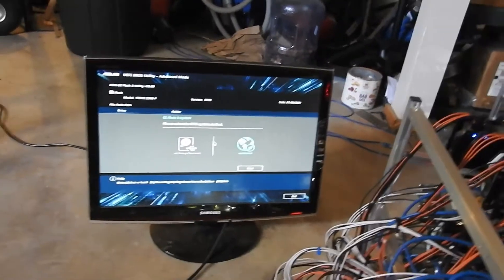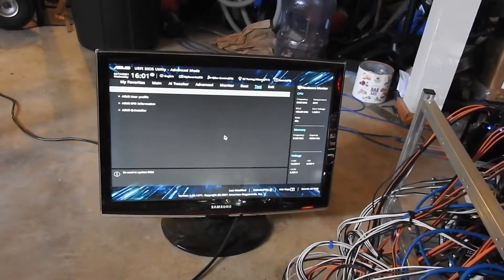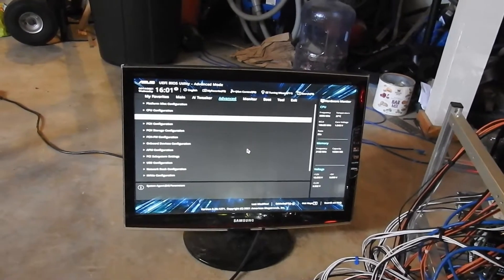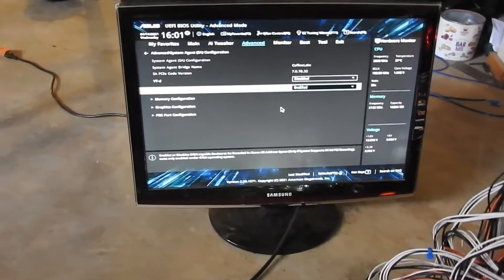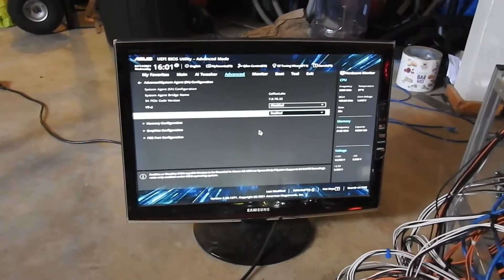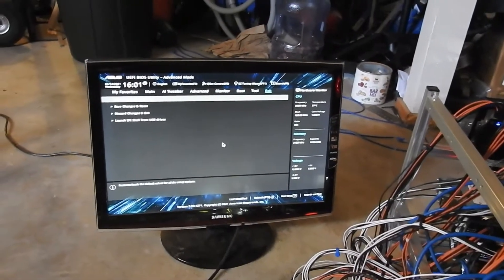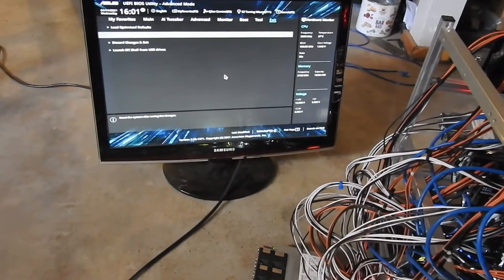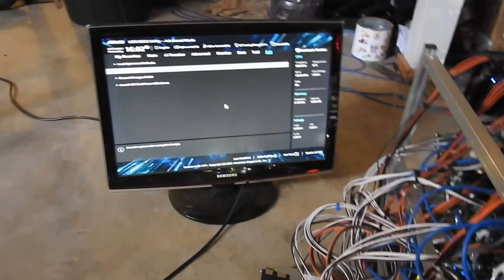[Asus Prime Z390-P] - Part 16 - Issues running more than four GPU's on the motherboard part 2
In this video I show you the second step to getting more than four GPU's to run on the ASUS Prime Z390-P motherboard.